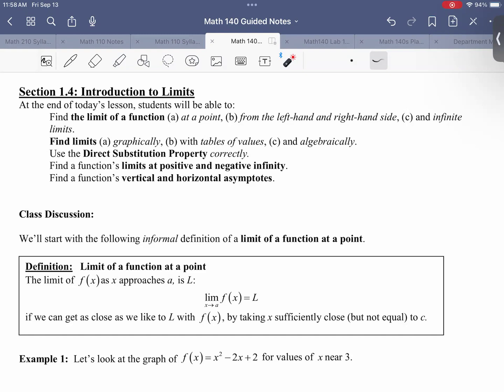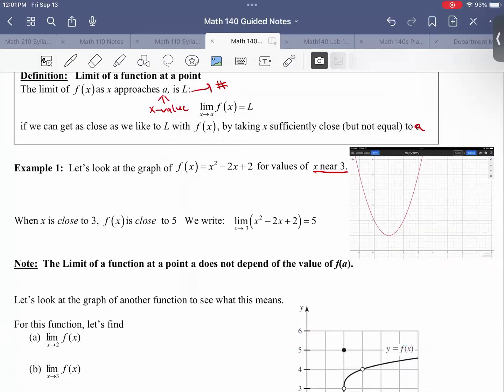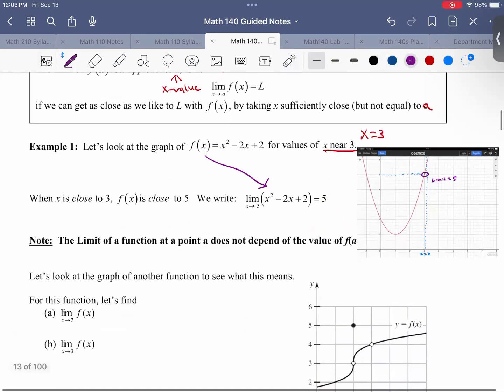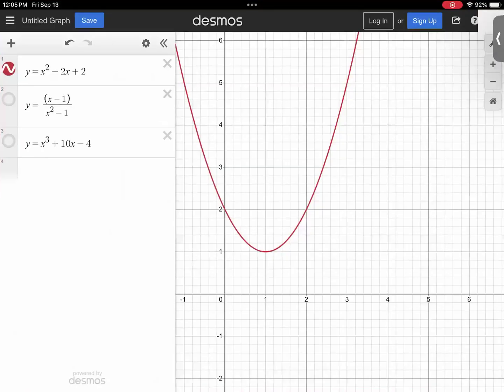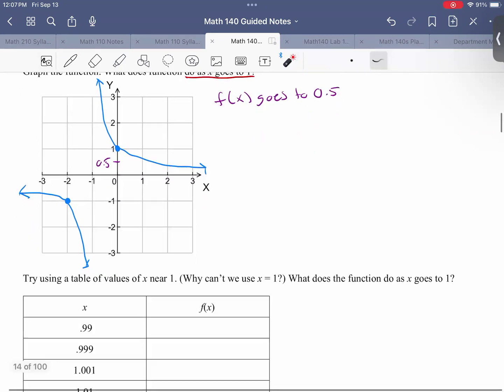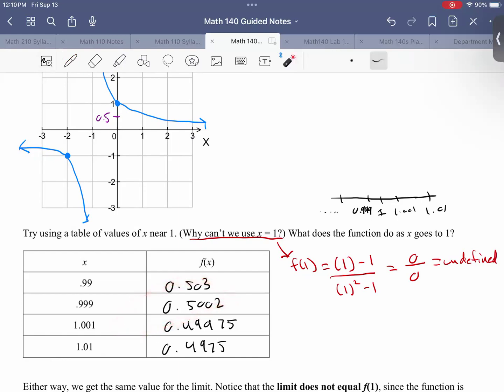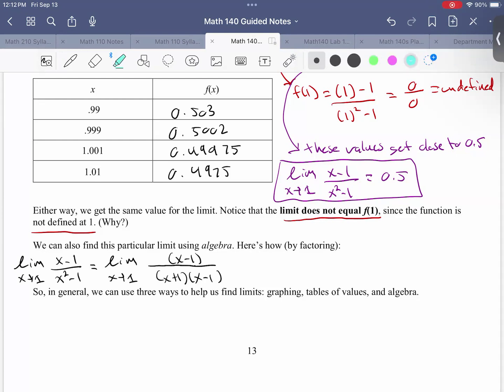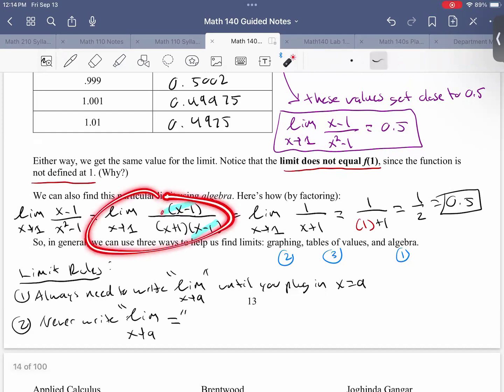Math 140 Section 1.4 Part 1